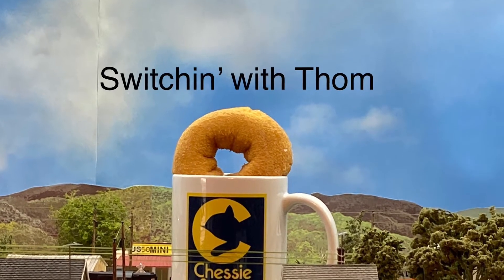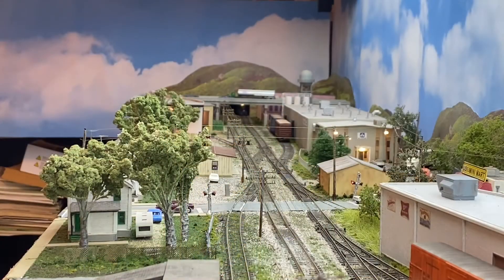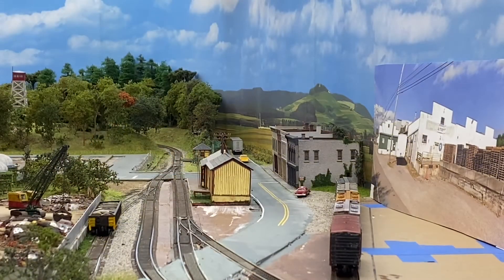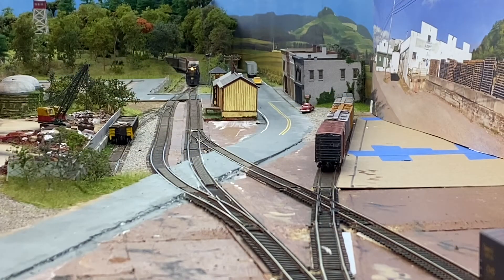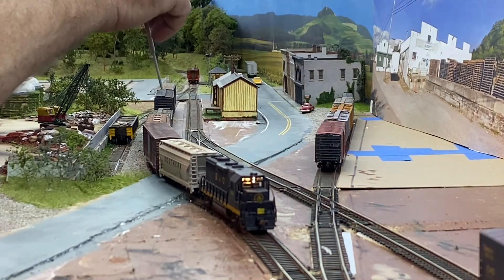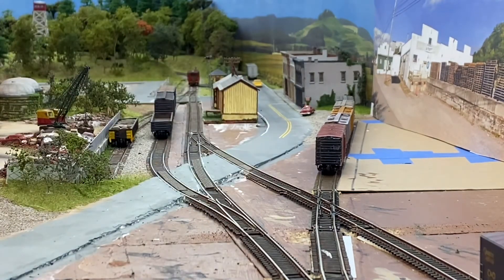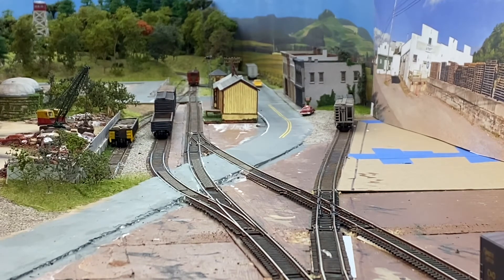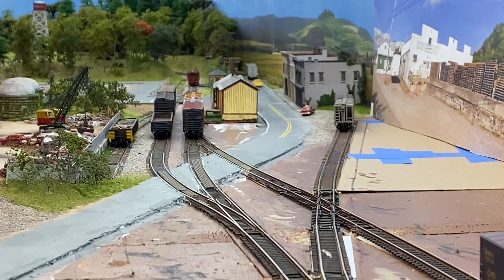Switching Oak Hill, part 1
The scenery is far from complete, but I wanted to do a trial run of Oak Hill to see what bugs I need to work out.